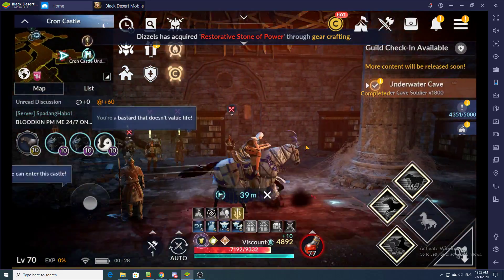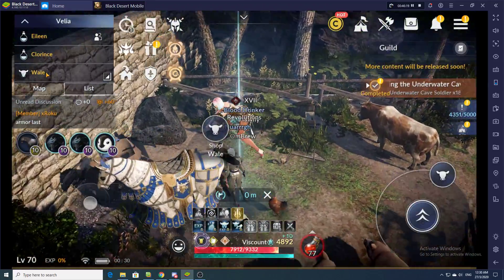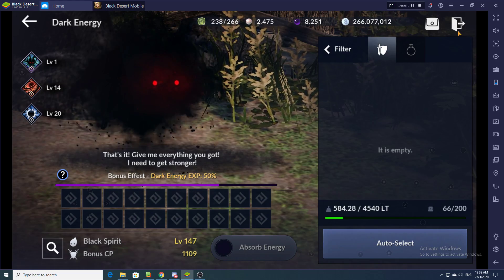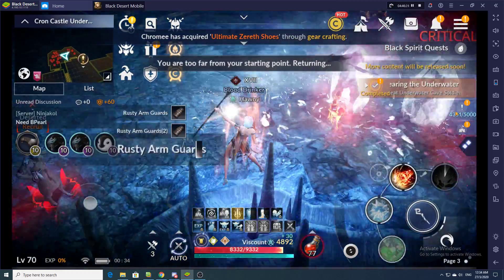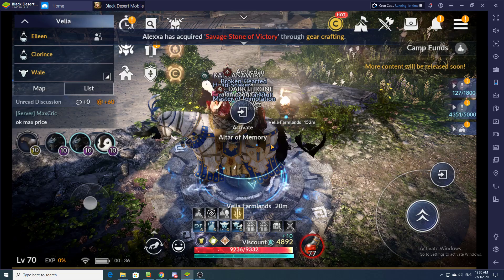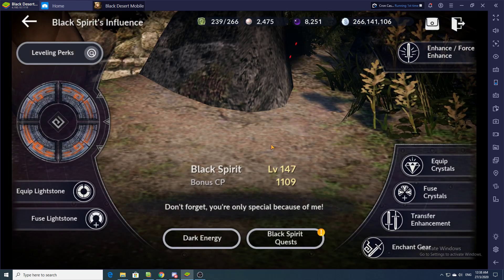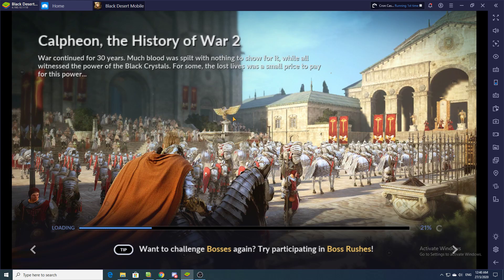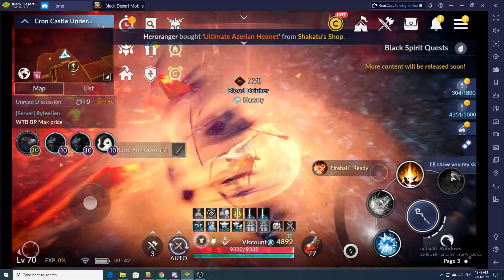Black Desert Mobile (Global): Macro-making tutorial on Bluestacks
Just a simple video explaining the basic principles behind doing a Bluestacks macro for Black Desert Mobile, a game which emphasises on grinding.